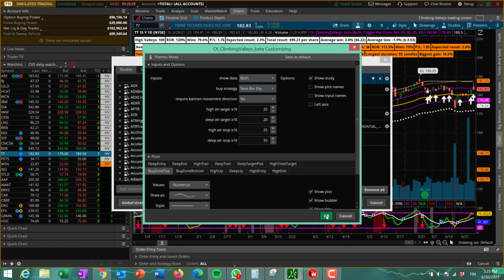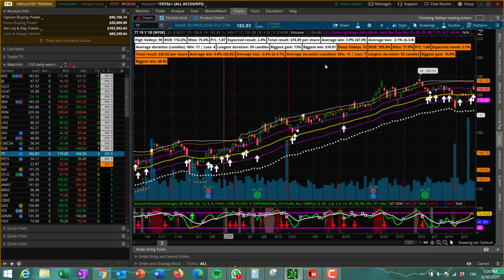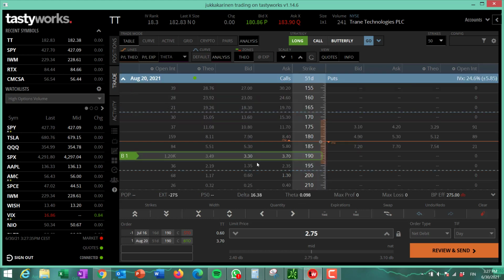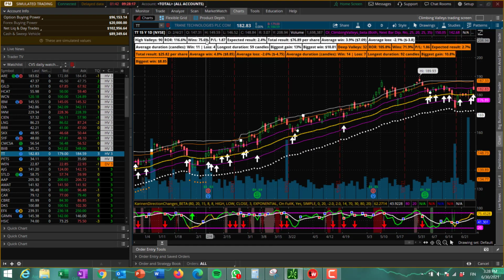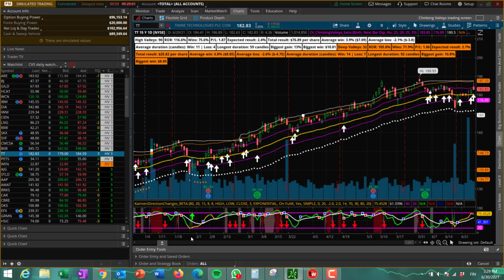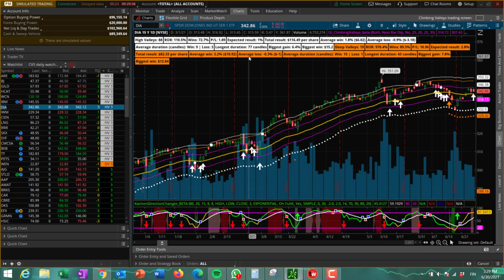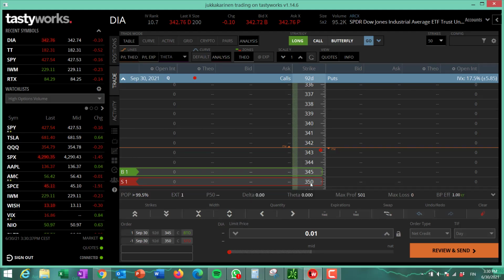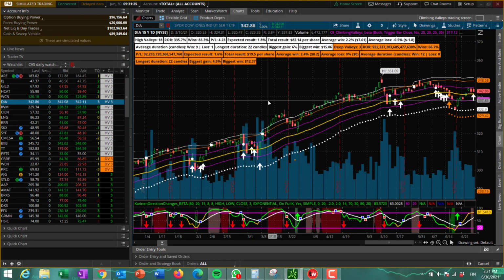TT and DIA triggers for climbing valleys strategy system 2021-06-30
Yesterday's two probably most interesting climbing valley signals were given by DIA and TT. Watch this video to learn how I'm planning to trade these two, and how I make high-probability trading decisions using the Climbing Valleys Strategy System.